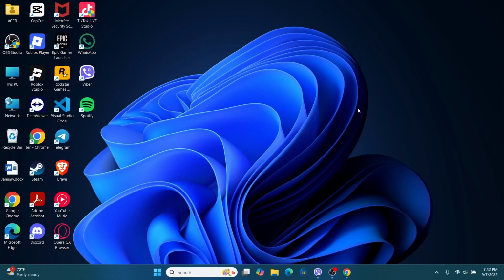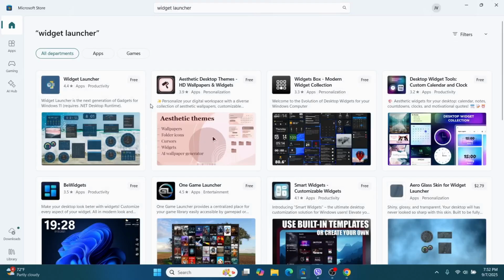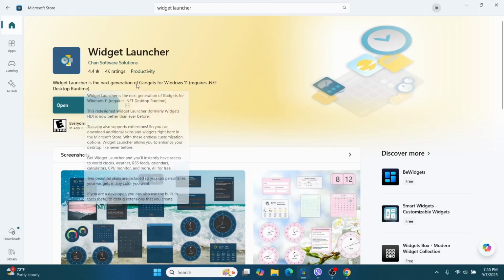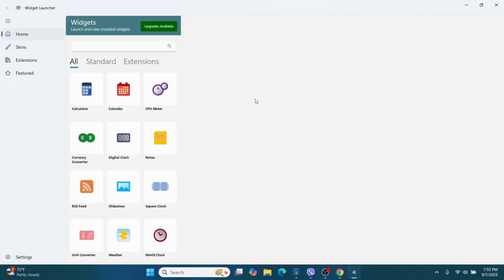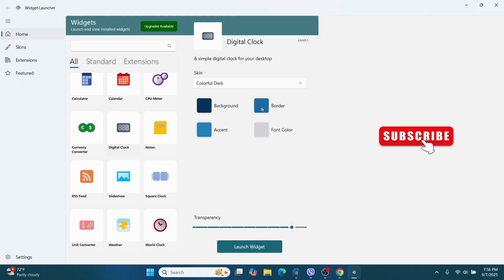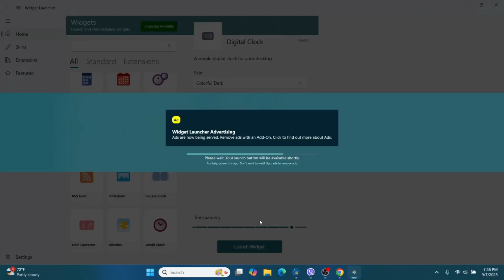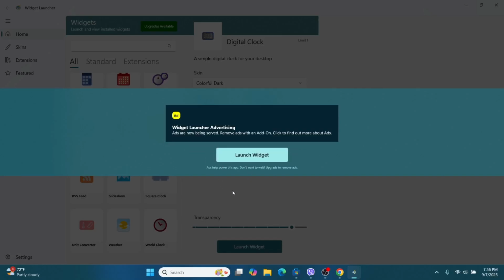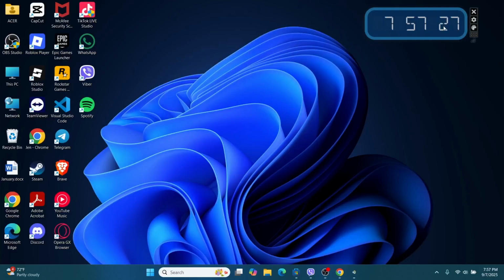How to Add a Clock Widget in Windows 11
How to Add a Clock Widget in Windows 11 (2025)! Want to add a clock widget to your Windows 11 desktop for quick time access? This video will guide you through the steps on how to add a clock widget in Windows 11 quickly and easily. Whether you're asking, "How do I add a clock widget in Windows 11?" or need help with the widget setup process, this tutorial has you covered. Learn the steps to customize and place a clock widget on your desktop to stay on time and organized. Watch now to see how you can add a clock widget in Windows 11 today!

Timestamps:

00:00 How to Add a Clock Widget in Windows 11
00:10 How Do I Add a Clock Widget in Windows 11?